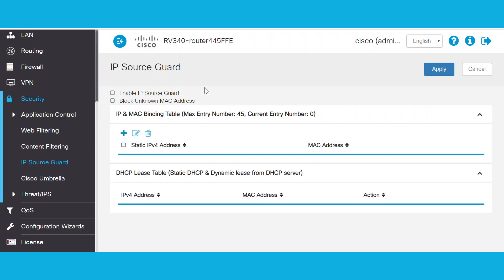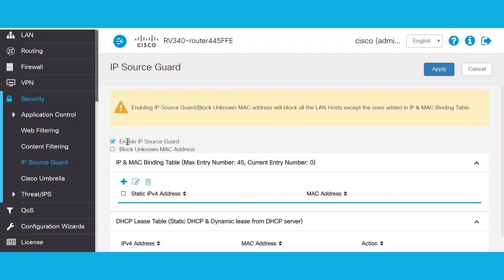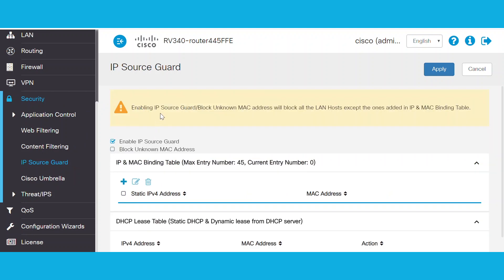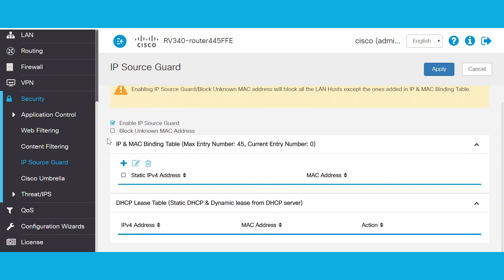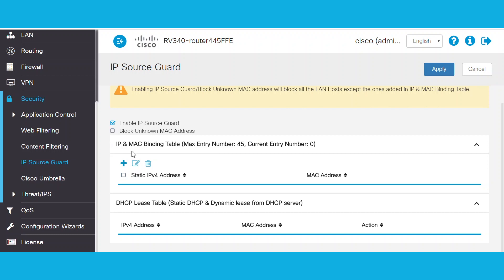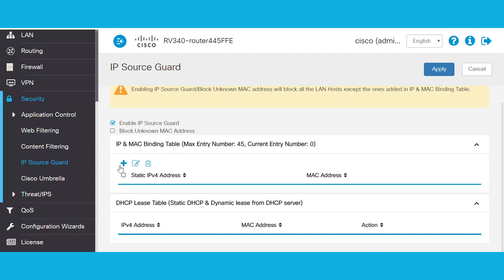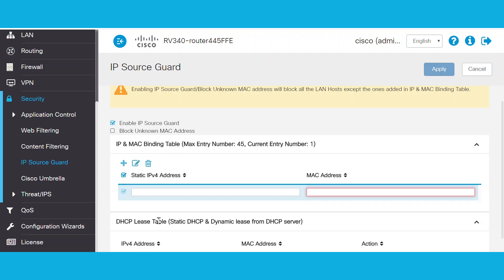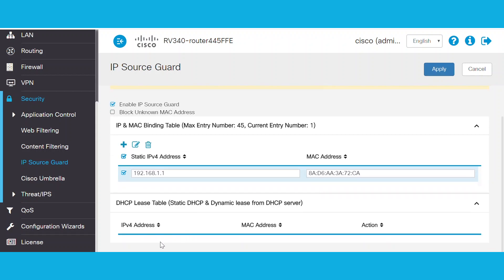Cisco Tech Talk: IP Source Guard configuration on RV34x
In this edition of Tech Talk, we’ll discuss the IP Source Guard on RV340 series routers.